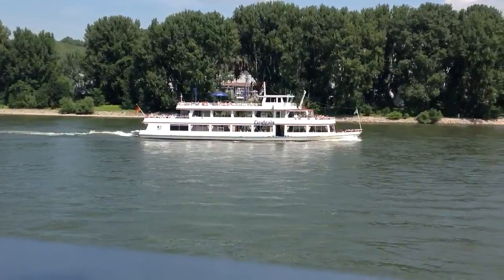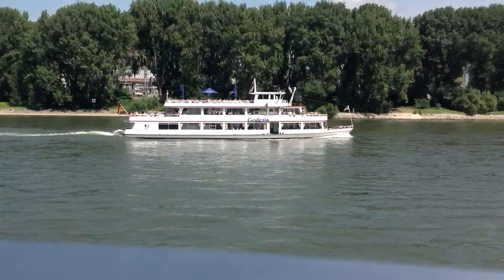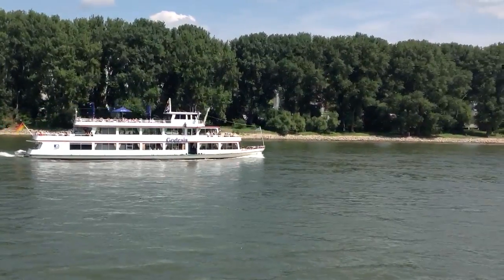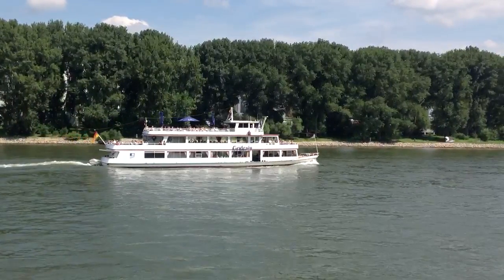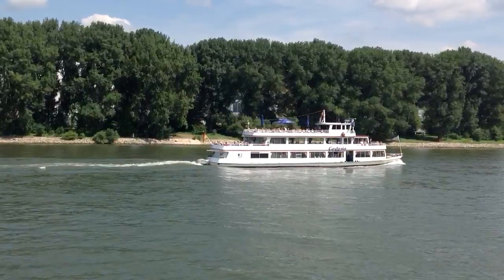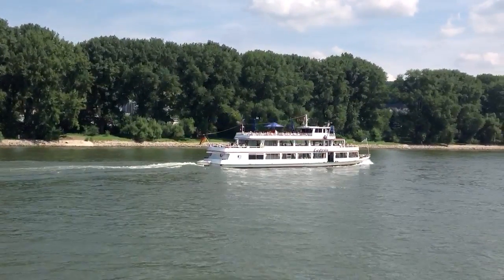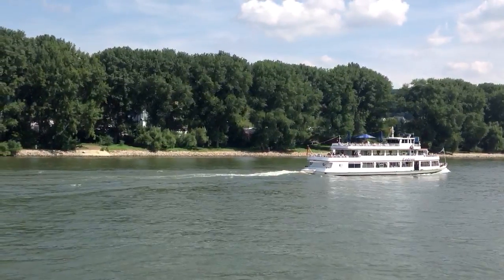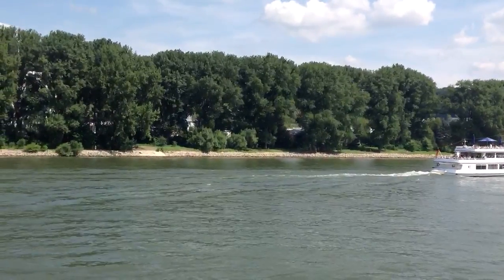MS Godesia fährt rheinaufwärts bei Rhens am 21.08.2013.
MS Godesia fährt bei Rhens rheinaufwärts auf der Tour von Bonn nach Boppard. Diese Fahrt findet im Sommer an jedem Mittwoch statt.